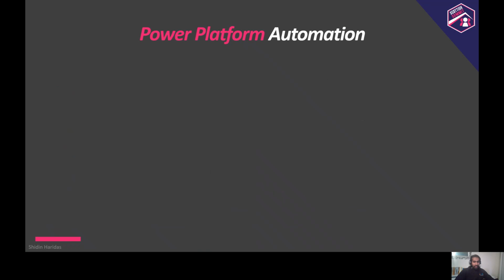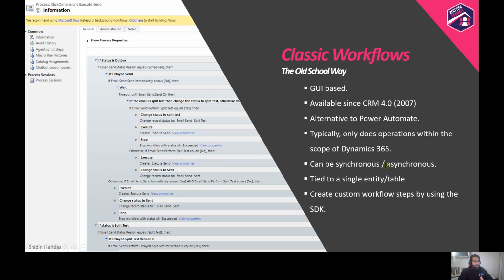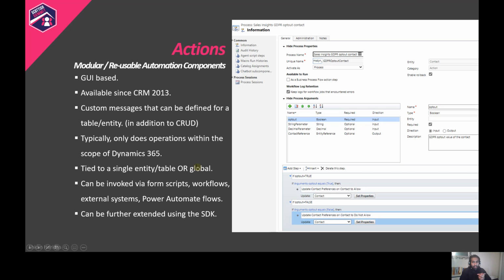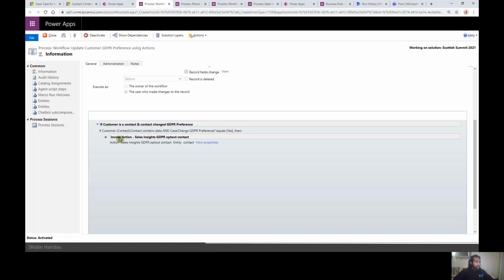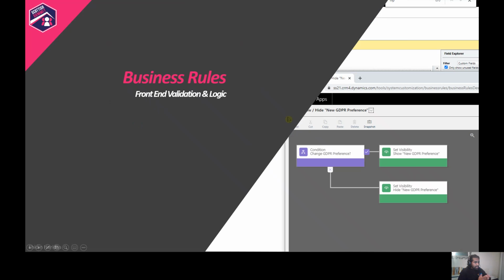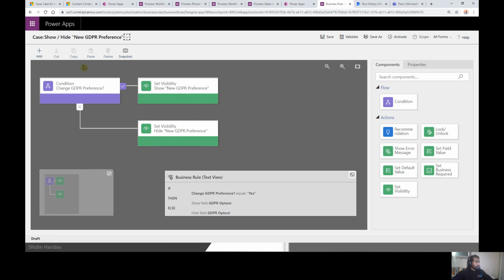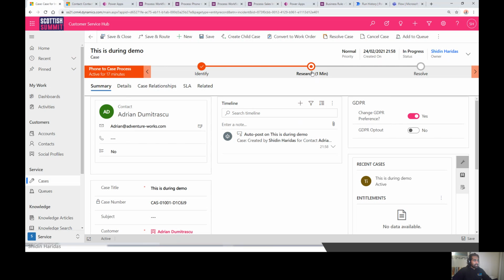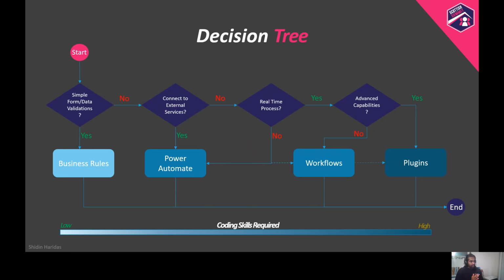Shidin Haridas - Power Platform Automation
"Almost everyone is familiar with Power Automate Flows, but do you know that there are more automation options under the hood? And when to use them?!
1. Business Rules
2. Business Process Flows
3. Workflows
4. Actions
5. Power Automate Flows
6. Custom APIs (preview)"